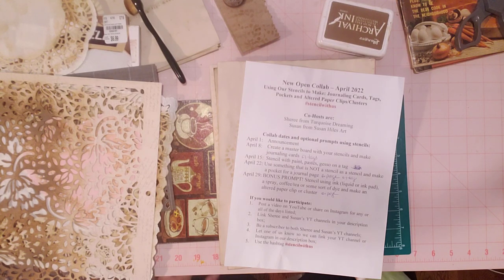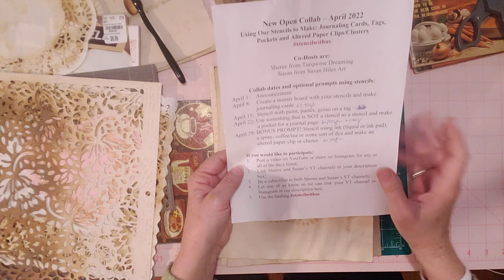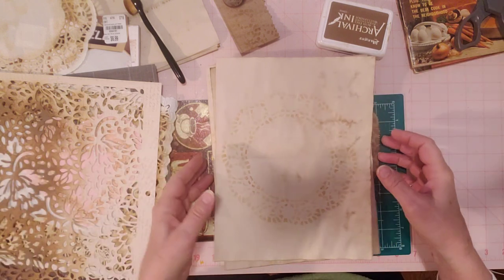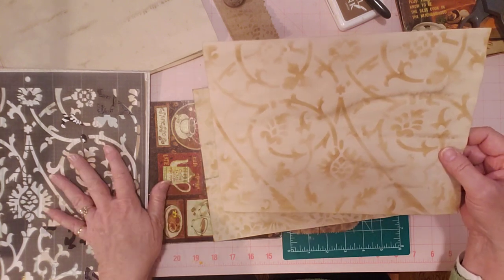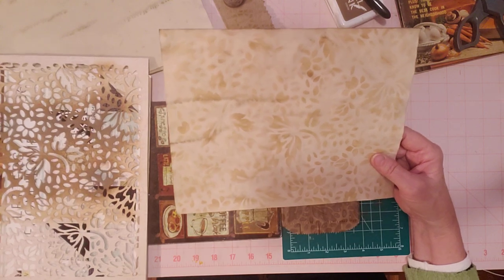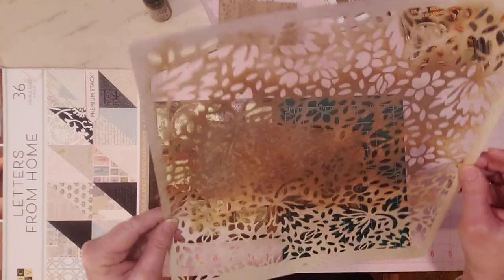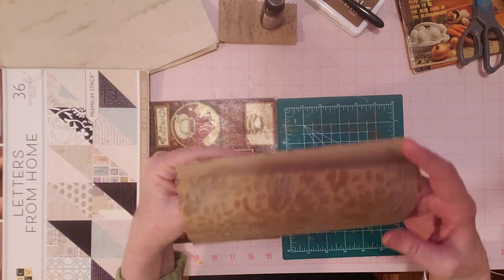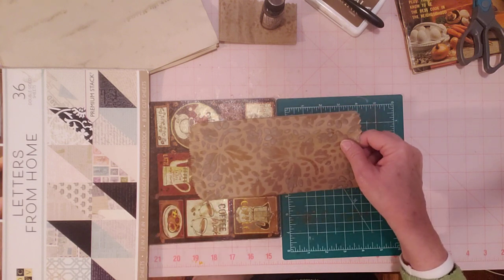stencilwithus - Stencil with something that is not a stencil Open Collab Cohost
Open Collab – April 2022 - To join see instructions below
Using Stencils in Junk Journals

Collab dates and optional prompts using stencils:
April 1 - Announcement
April 8 – Create a master board with your stencils and make journaling cards
April 15 – Stencil with paint, pastes, gesso on a tag
April 22 – Use something that is NOT a stencil as a stencil and make a pocket for a journal page
April 29 – BONUS PROMPT! Stencil using ink (liquid or ink pad), a spray, coffee/tea
or some sort of dye and make an altered paper clip or cluster

If you would like to participate:
1. Post a video on YouTube or share on Instagram for any or all of the days listed;
2. Link Sheree and Susan’s YT channels in your description box;
3. Be a subscriber to both Sheree and Susan’s YT channels;
4. Let one of us know so we can link your YT channel or Instagram in our description box;
5. Use the hashtag